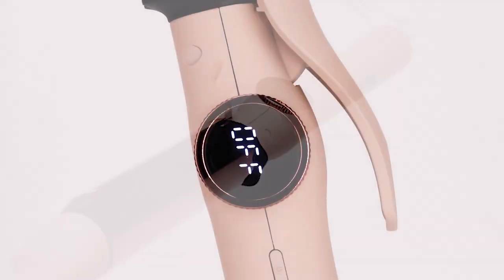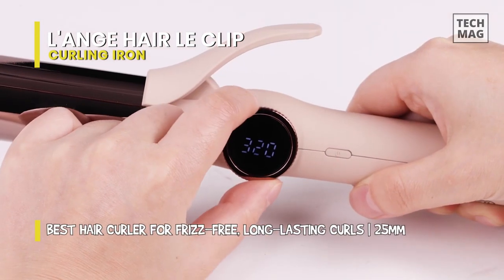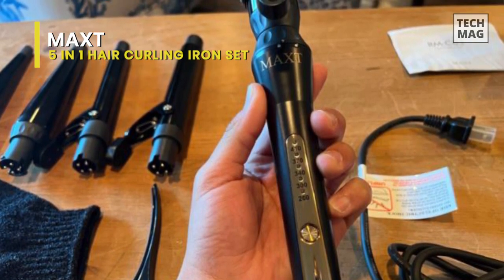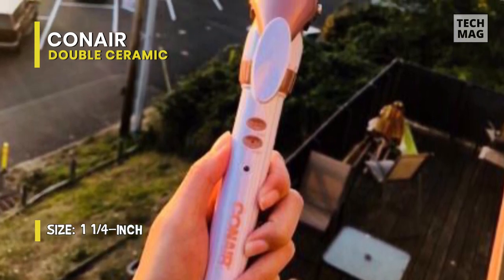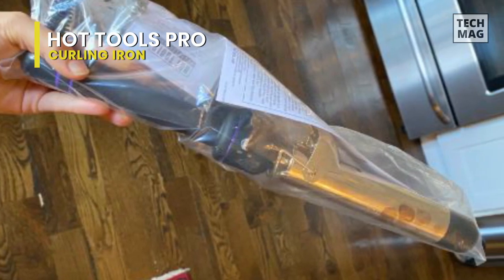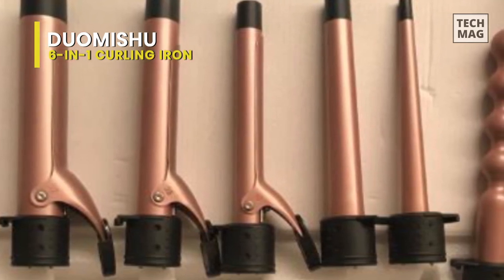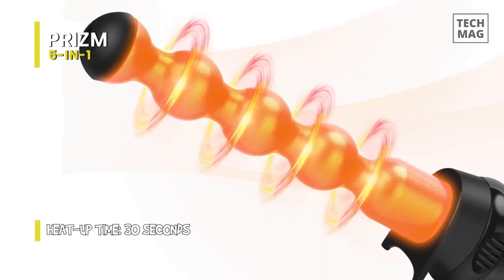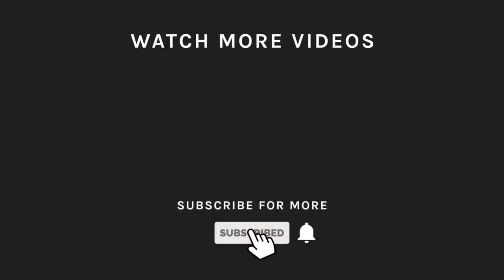The Best Curling Iron 2023 | Waves on short, long and thick hair!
Check Out The Best Curling Iron Here!
► L'ANGE HAIR Le Clip
► MAXT 5 in 1 Hair Curling Iron Set
► Conair Double Ceramic
► Hot Tools Pro
► Duomishu 6-IN-1 Curling Iron
► Prizm 5-in-1

VIDEO GUIDE
00:00 The Best Curling Iron
00:19 L'ANGE HAIR Le Clip
01:11 MAXT 5 in 1 Hair Curling Iron Set
02:21 Conair Double Ceramic
03:06 Hot Tools Pro
04:14 Duomishu 6-IN-1 Curling Iron
05:08 Prizm 5-in-1

At first, we have the L'ANGE HAIR Le Clip. The ease of use and control of a traditional curling iron are combined with some special contemporary characteristics in this hair curler, making even the most inexperienced user feel comfortable using it. Actually, whether you're a rookie or a pro, this modernized version of a classic makes it very quick and simple to generate stunning, long-lasting curls. The safety cool tip is ergonomically shaped to make it simpler to hold, and the clipped barrel heats up quickly. The huge digital temperature display on the smooth-turning dial makes it simple to choose and read your favorite heat setting, which ranges from 280 to 400°F. In addition to this, it also adds a clever feature that remembers your preferred temperature and automatically returns to it the next time you style. You can therefore choose the 25mm barrel for variety and more defined curls or the 32mm barrel for looser curls.

Next is MAXT. This hair curler may be used with any voltage, allowing you to take it with you wherever you go. The kit comes with 3 barrels, a curling brush that is 0.35 inches, 1.35–0.75 inches, 1.25 inches, and 1.5 inches long, 1 heat-resistant glove, and 2 hair clips. Having barrels of various sizes enables you to design your own unique curly hairstyles, Straight with gentle bends, beachy wavers, waves in the shape of an S, big loose curls, or dense springy coils. Also, it includes three barrel hair crimpers and a special curling brush. As a straightener or curler, this hair brush for curling can be utilized. Furthermore, since it uses heated PTC technology, and the ceramic coating emits ions that interact with your hair minimizes frizz and maximizes shine. And finally, for heating up, it uses a curling iron with a 30S quick heat-up wand that offers two temperature settings, 180°C and 230°C. While 446°F is perfect for thick, rigid hair, 356°F is great for fine, silky hair.

Next is Conair Double Ceramic. This 1.25-inch curling iron, which is intended to produce loose, flowing curls, has a higher ceramic content for more equal heating and attractive, long-lasting styles with less frizz. It has 30 heat settings, including Turbo Heat boost and Instant Heat up to 375 degrees Fahrenheit. For styling hard-to-reach areas, there is a burst of heat up to 27°F, as well as an Auto Off feature and a special cool tip for handling that is safe and simple. Additionally, because it is made of two ceramic cylinders, it provides the highest heat resistance, damage protection, and frizz control. Additionally, it includes dual voltage for foreign travel and recessed buttons to prevent unintentional shutoff.